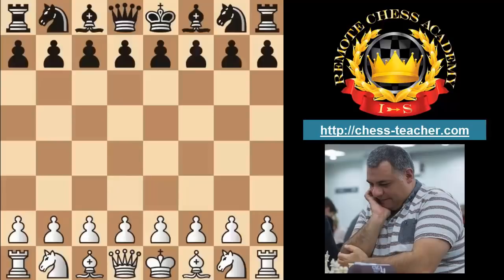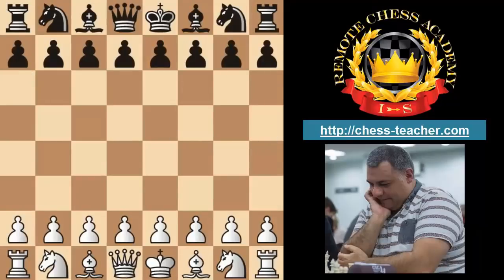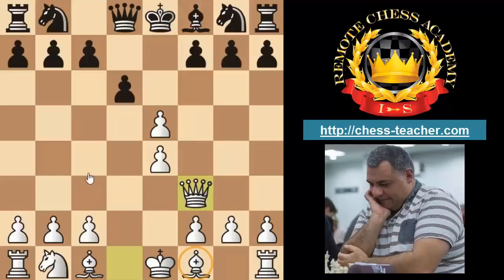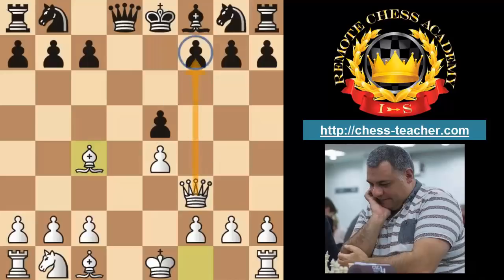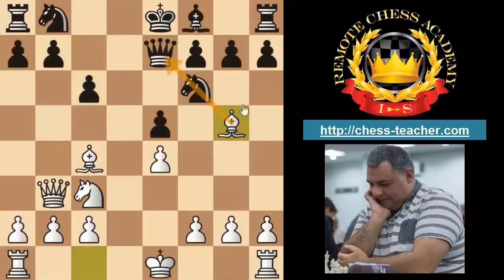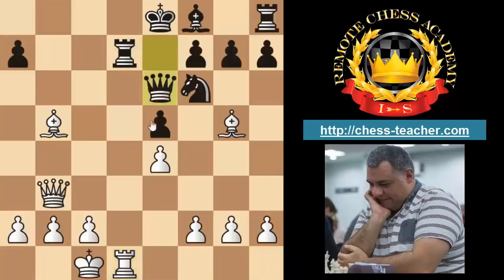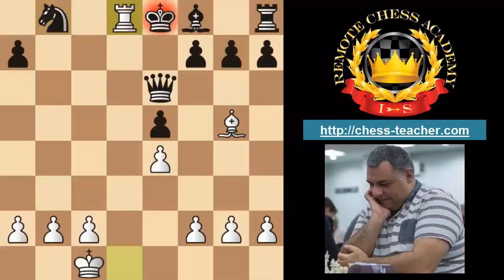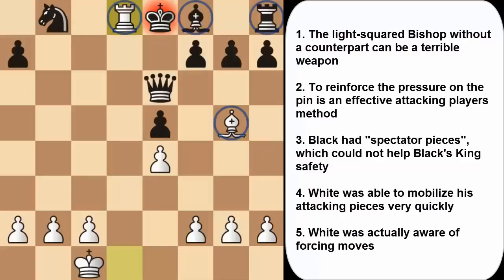How to Attack in the opening stage | Crushing the King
♚ Download the complete course "Crushing the King" by GM Igor Smirnov and CM Tryfon Gavriel for FREE

Note: We apologize for the inconvenience caused - some of you might not have been able to download the course because we had massive download requests. It is solved now.

This is the first lesson from the Remote Chess Academy's chess course "Crushing the King" by GM Igor Smirnov and CM Tryfon Gavriel. The title of the lesson is "Getting an attacking position out of the opening", which focuses on getting an attacking position out of the opening. An attacking player will strive to create relevant resources and trump cards from the opening stage.

Crushing the King is a great skill to have. When it comes to attack, there are certain elements which are helpful for the attack, which CM Tryfon Gavriel refers to as 'friends'. He has prepared a 'friends list' and categorized it, which he will share as a summary at the end of this video lesson.

Tryfon shows a classic example of Paul Morphy's Opera Game to illustrate the 'attacking friends'. The Opera Game was played int the year 1858 at an opera house in Paris between Morphy and two strong amateurs: the German noble Karl II, Duke of Brunswick and the French aristocrat Comte Isouard de Vauvenargues. The game teaches the importance of rapid development of pieces, the value of sacrifices in mating combinations, and other chess concepts.

Towards the end of the game, Morphy delivered a beautiful forcing combination, which is a major friend for attacking players - you might have some great positions, but you really need to know how to finish them off. Sometimes, combinations involving forcing moves are the way to do that. And that is exactly what you will learn from this lesson.